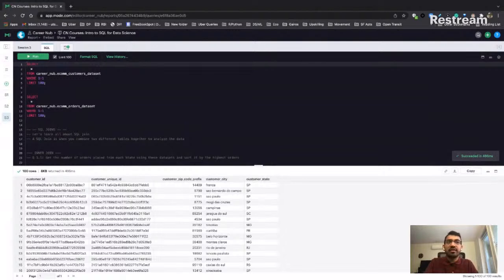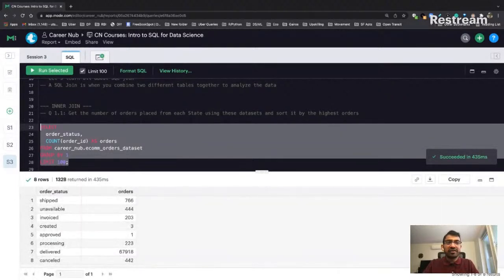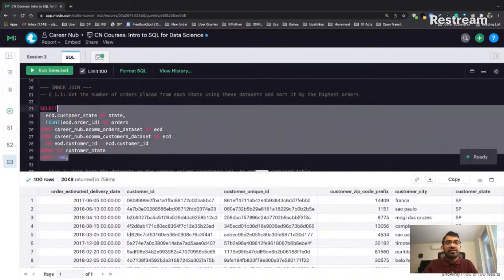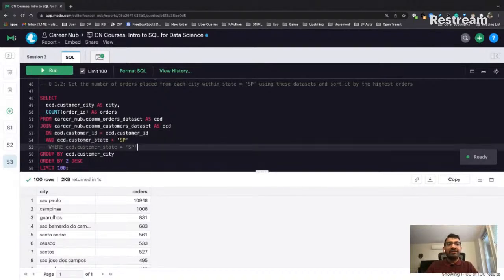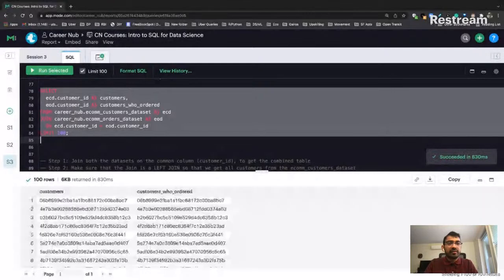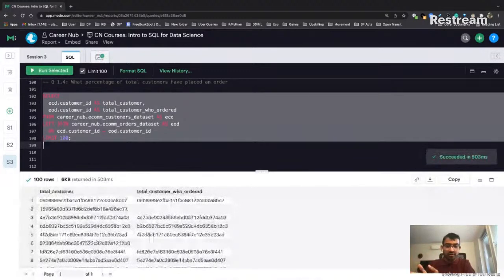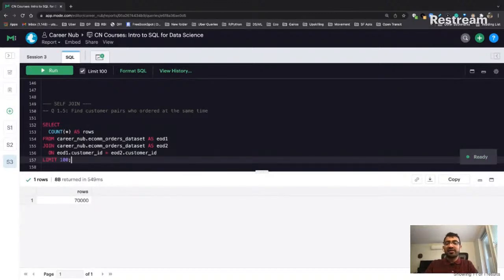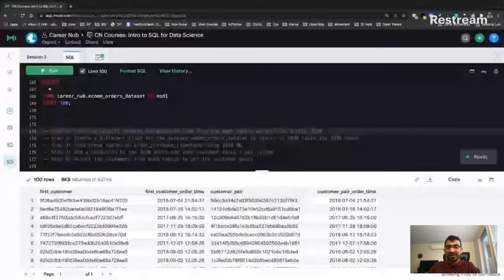CN Courses: SQL for Data Science, Session 3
Take the first step in becoming a data scientist!!
Career Nub (careernub.com) is hosting live streams for learning and practicing SQL questions, and how to solve business problems through data. This is a must-have if you want to build a career in data science/analytics, engineering, product, marketing etc.
This is Session 3 of our 4-part series where you will learn SQL programming language from scratch, and how to solve business problems by analyzing big data.